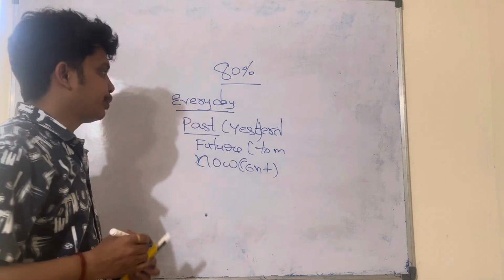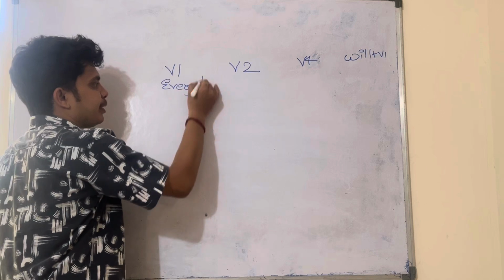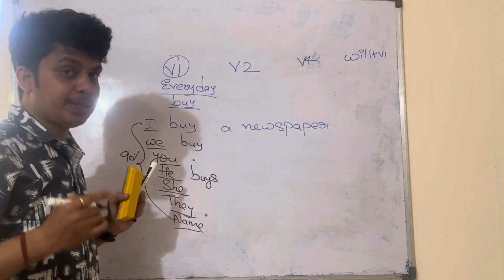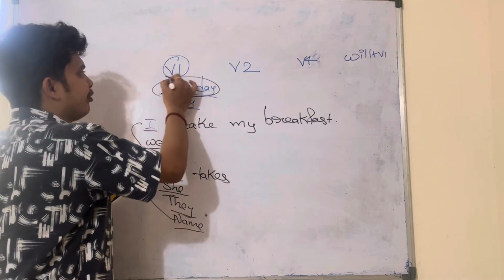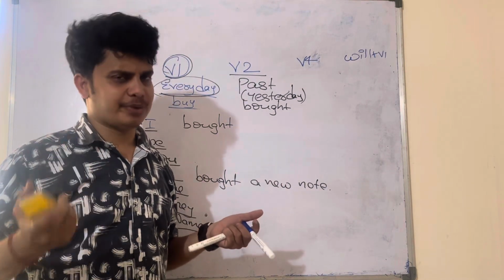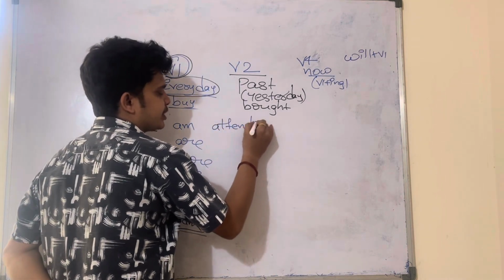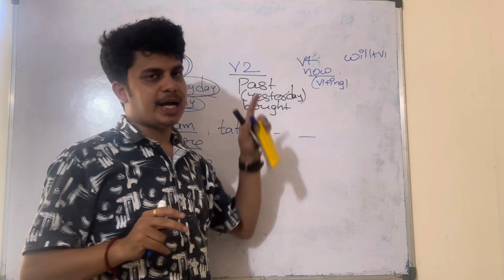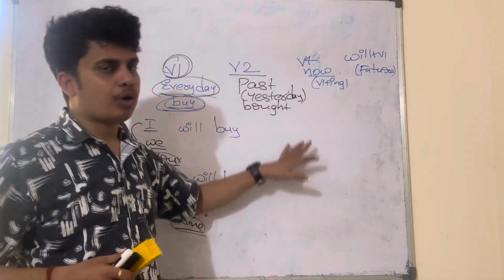Improve your spoken English without Grammar ||Day 3